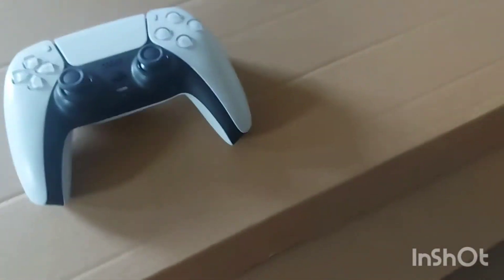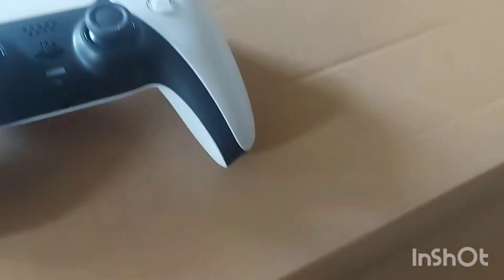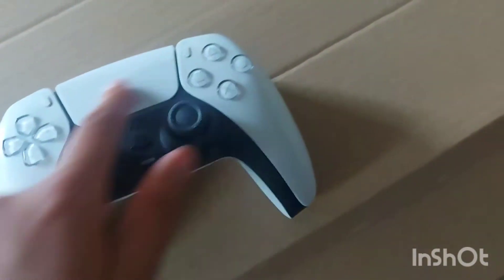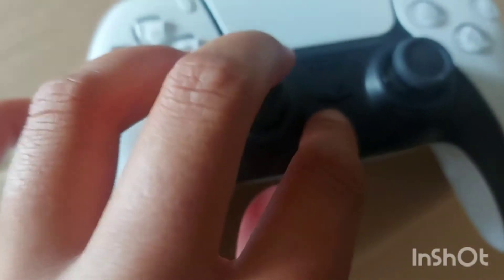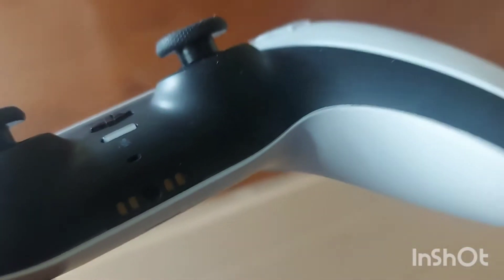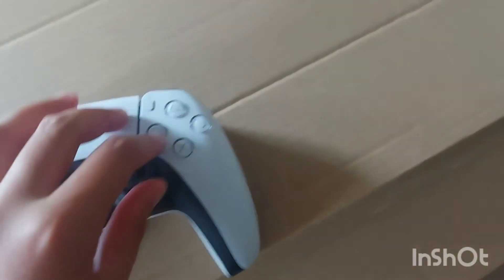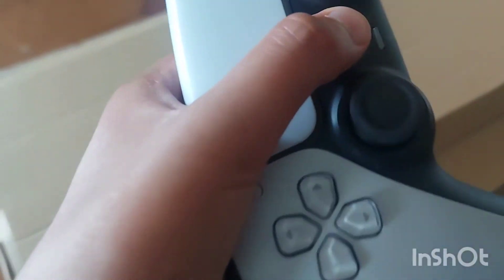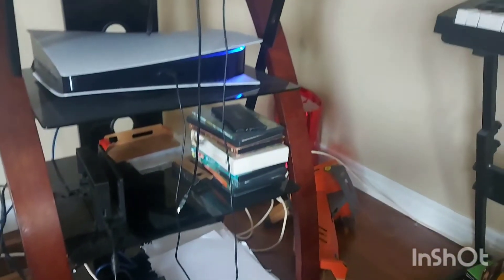Ps5 controller review